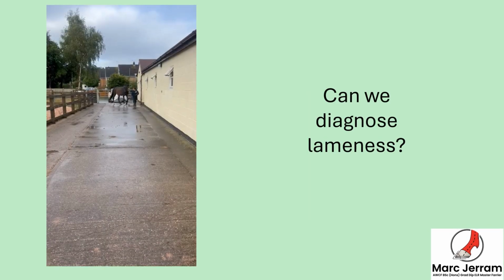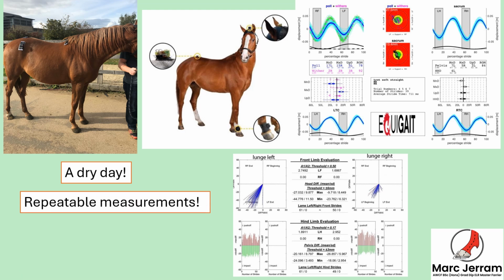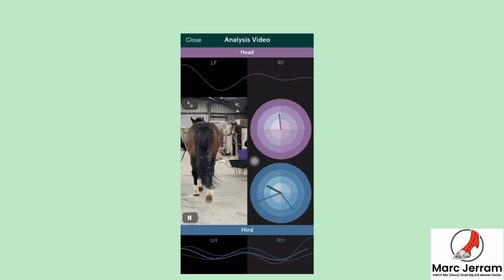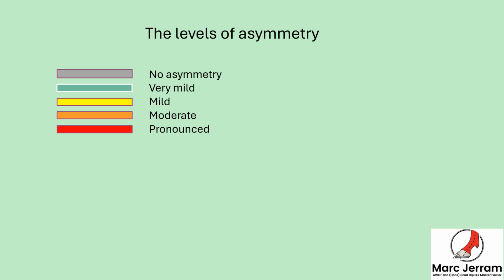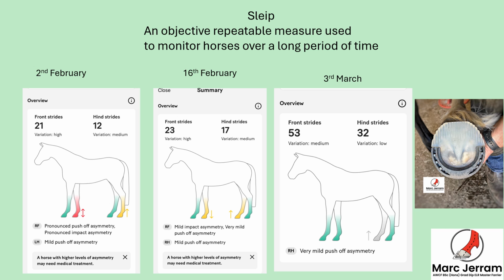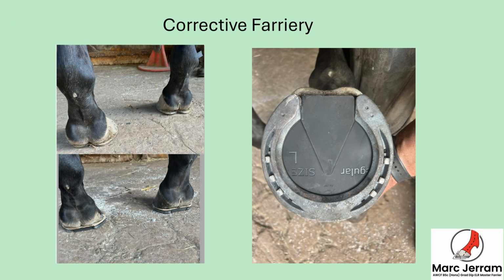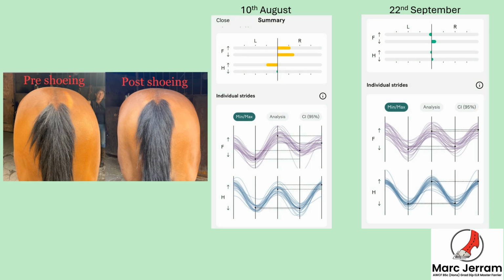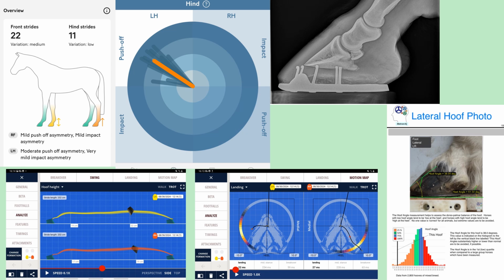The use of Artificial Intelligence in Farriery. State of the art gait analysis for horses.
A short presentation describing how I integrate AI gait analysis into my assessment of the horse. This includes case studies of horses I've worked on.